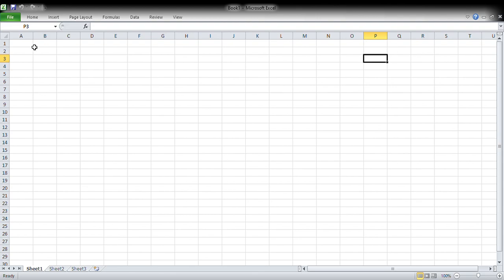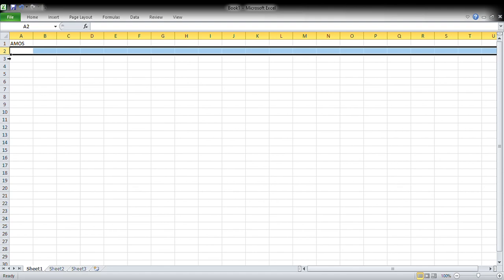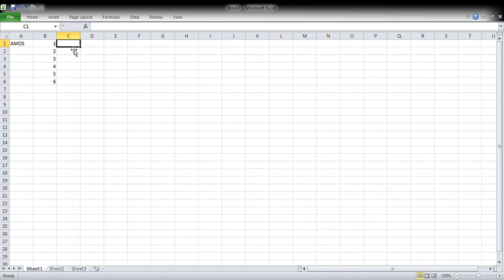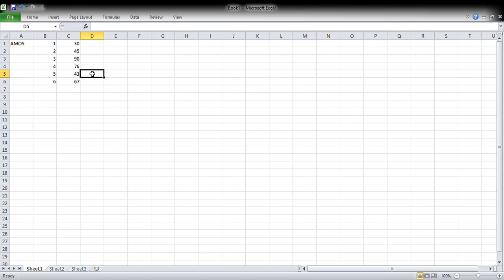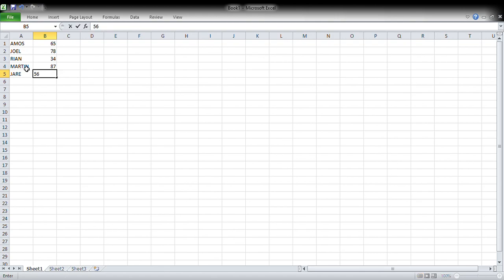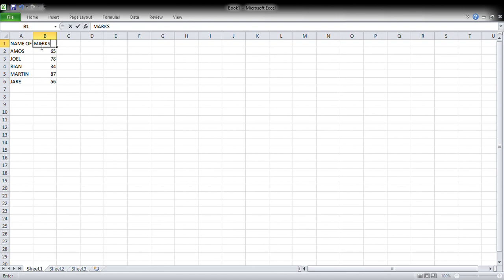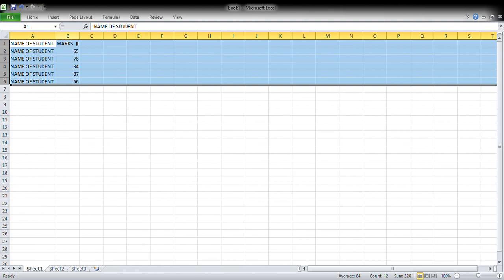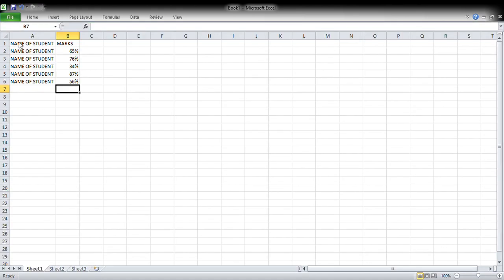MICROSOFT EXCELL FOR BEGINNERS